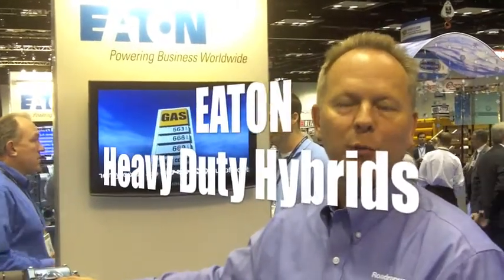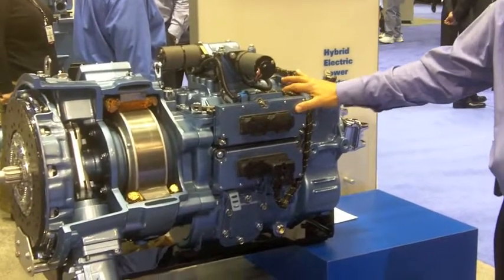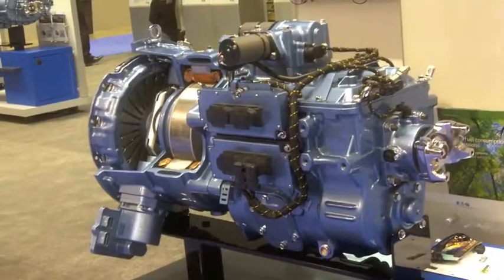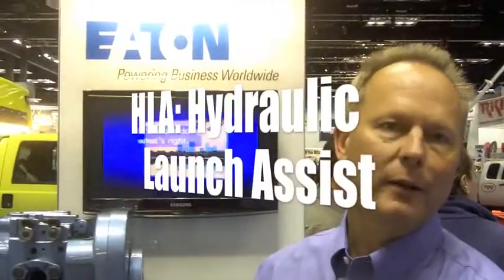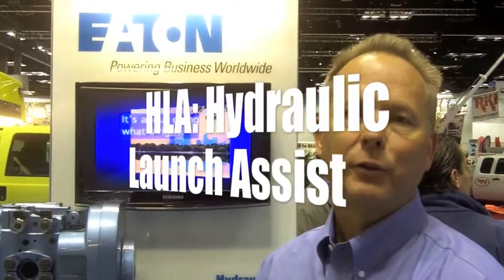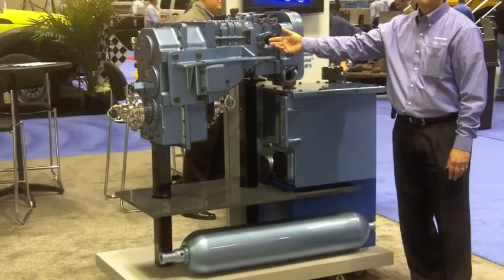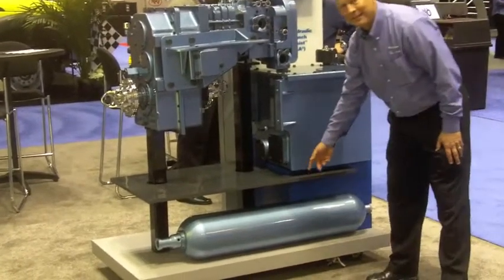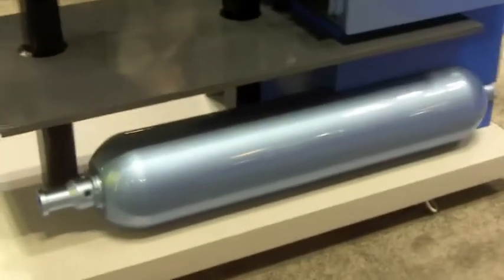Eaton Roadranger Hybrid Systems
Description of Eaton Roadranger hybrid systems from NTEA 2012 conference in Indianapolis.